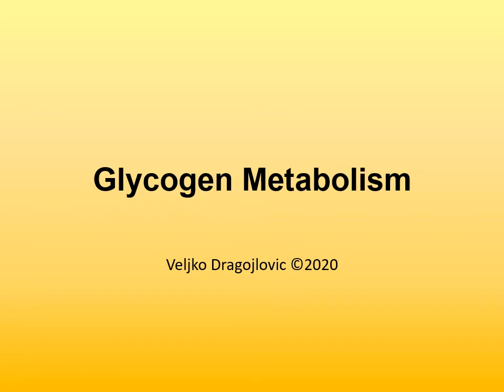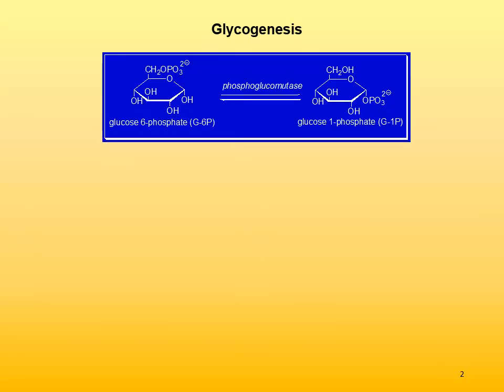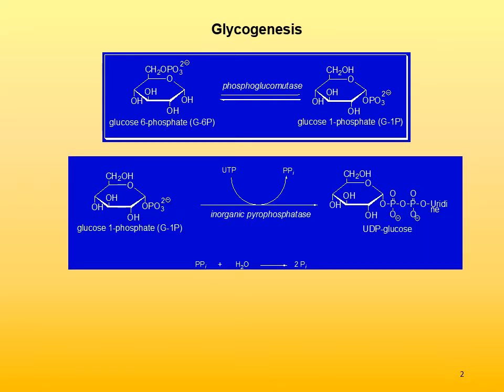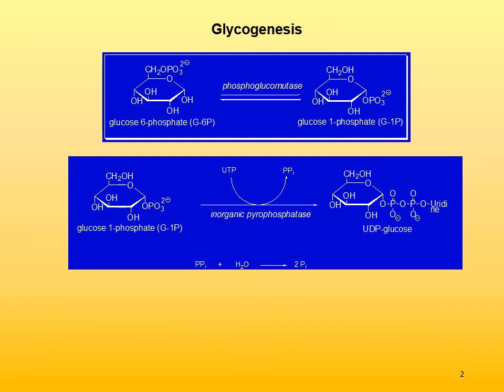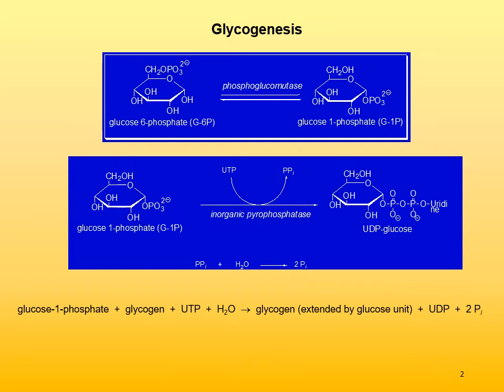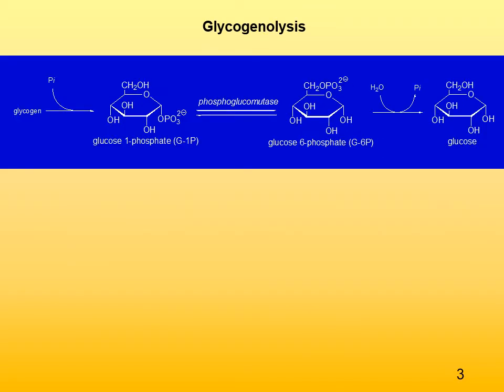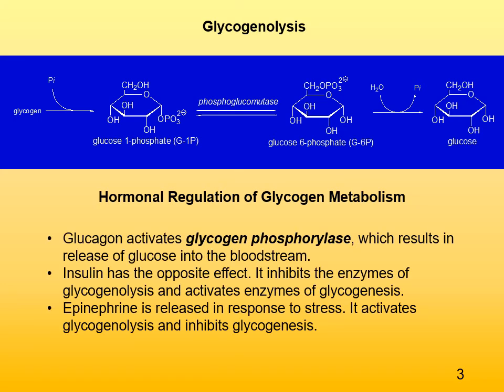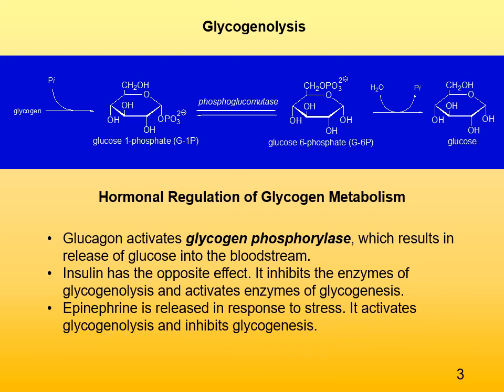21 Glycogen Metabolism